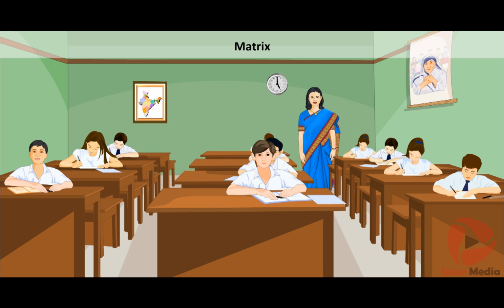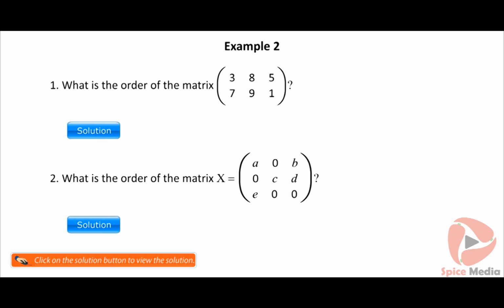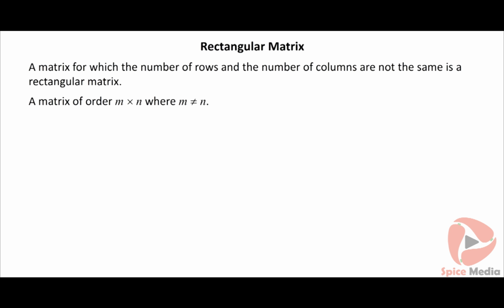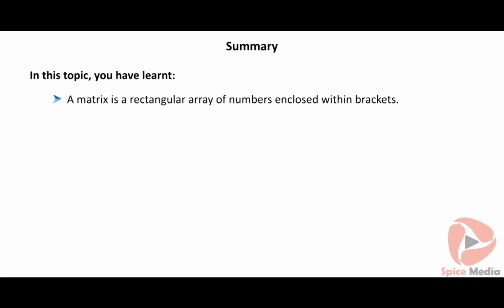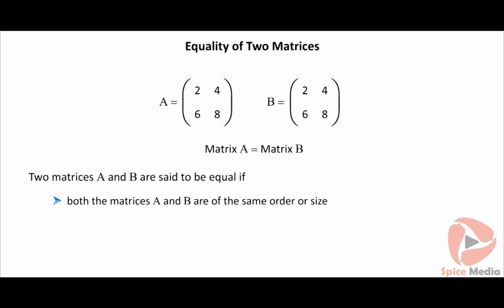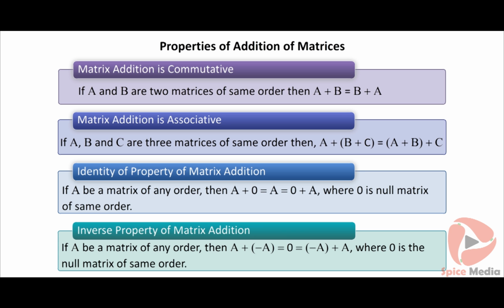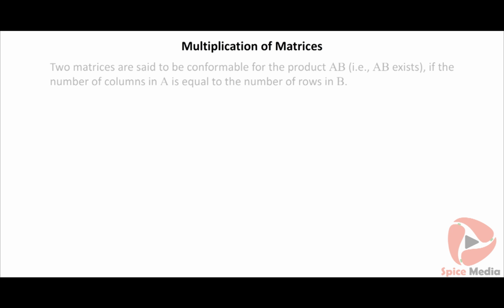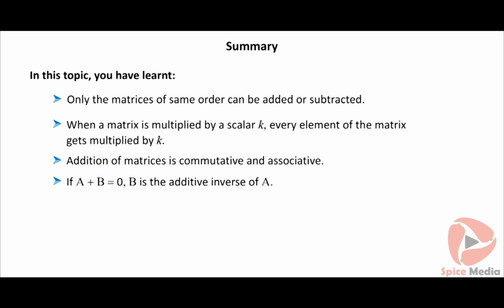Matrices | 10th Maths Lesson 4 | Spice Media